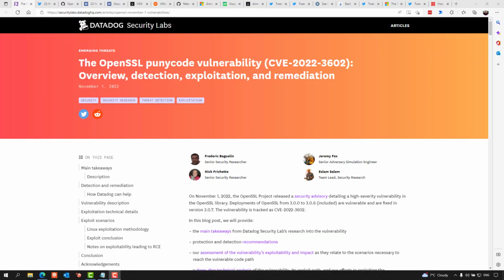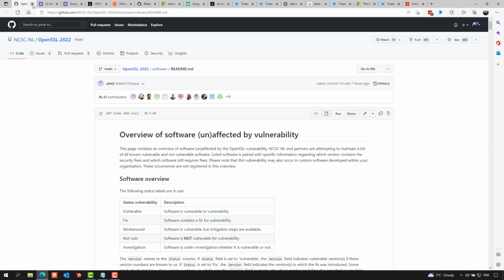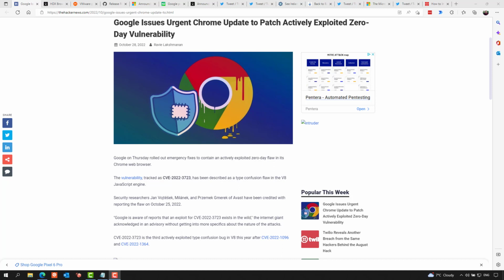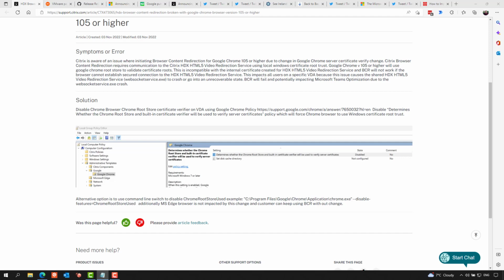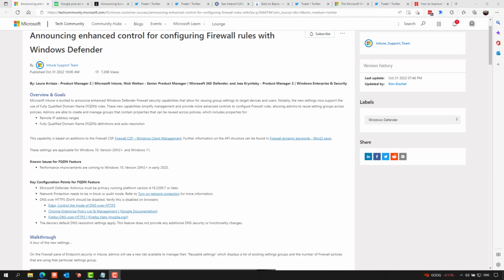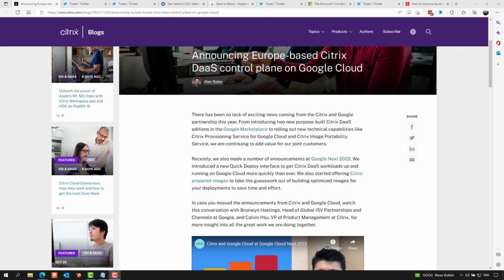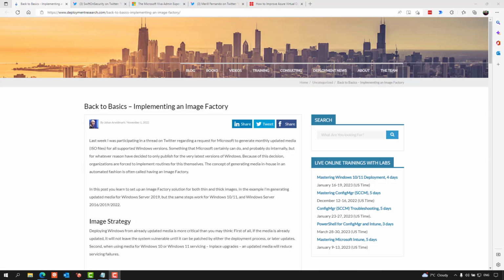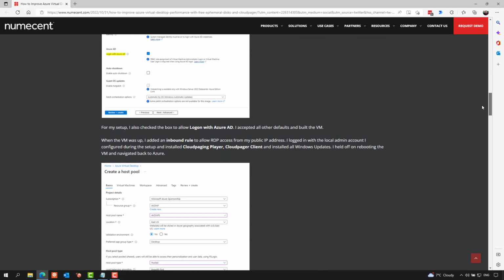BIG Vulnerability in OpenSSL! Citrix Media Redirection Broken in Chrome! ChromeOS Support in Intune!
Episode 254 - BIG Vulnerability in OpenSSL! Citrix Media Redirection Broken in Chrome! ChromeOS Support in Intune!